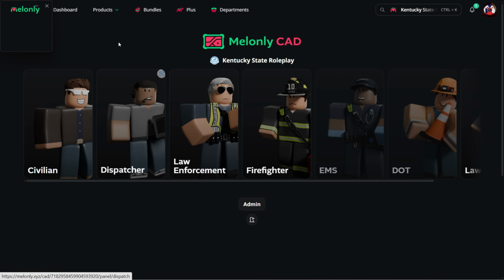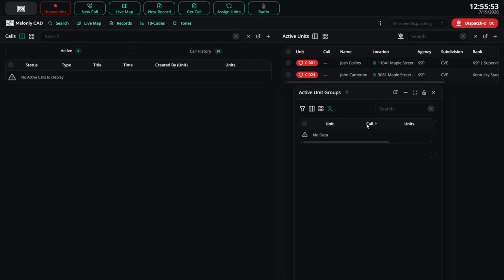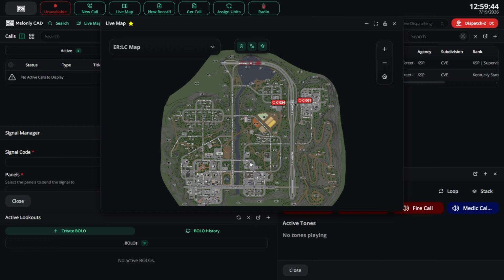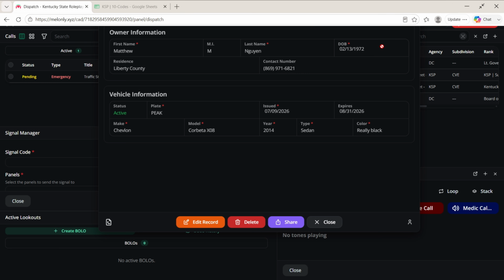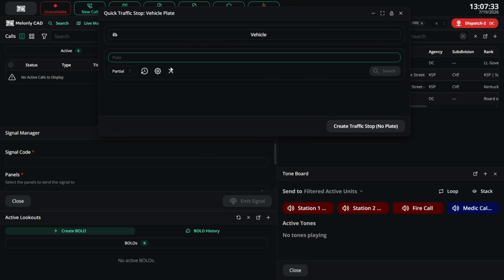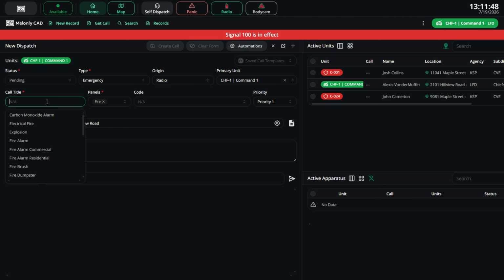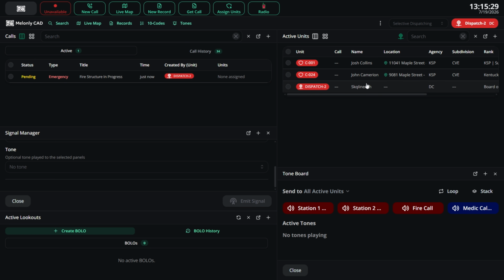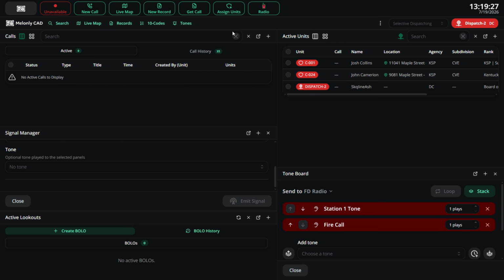Melonly CAD Kentucky State Roleplay Training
Join Roblox ER:LC Kentucky State Roleplay Today! Code: kensrp